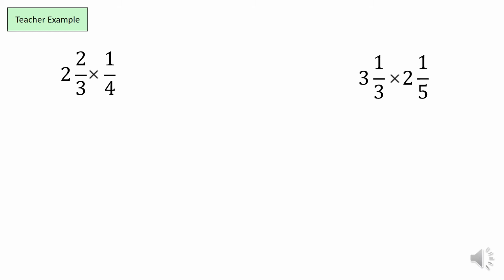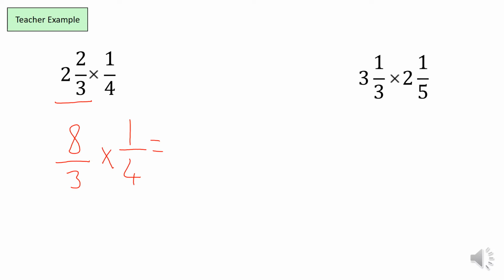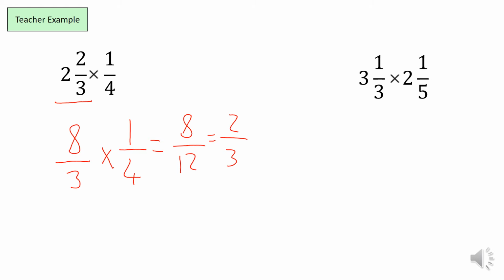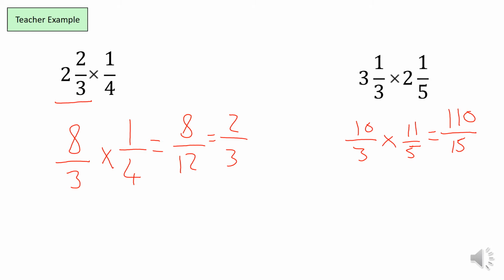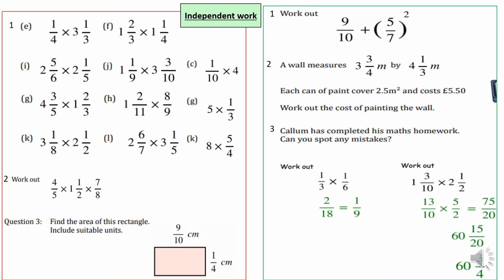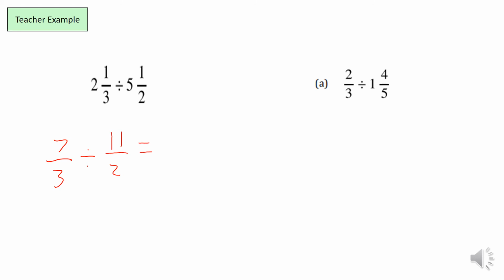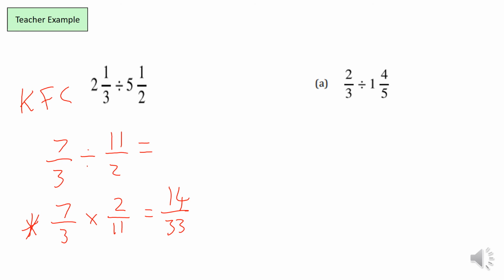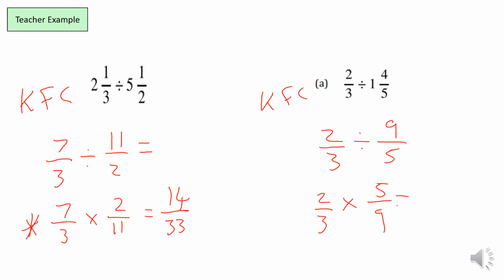Maths - L4 Multiplying and Dividing Mixed Fractions Yr 11